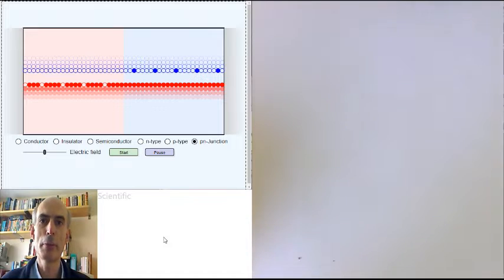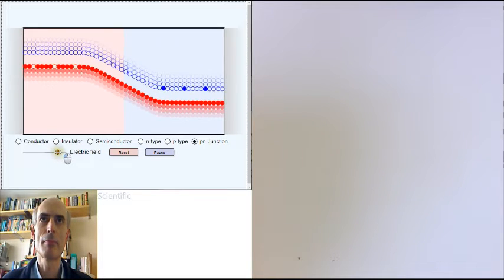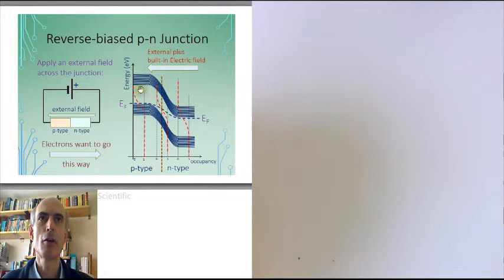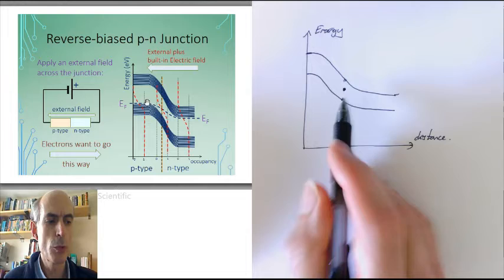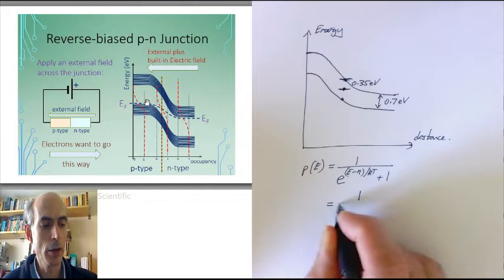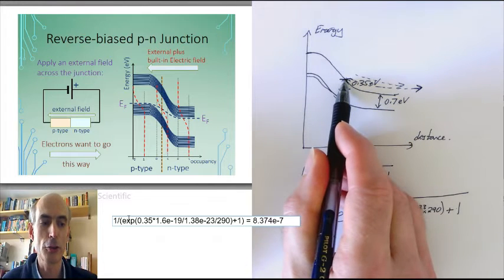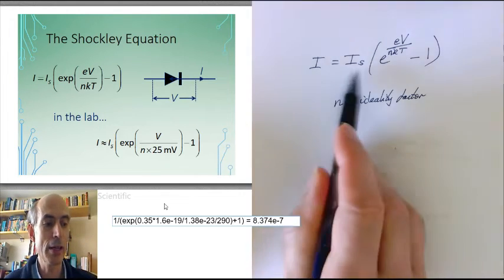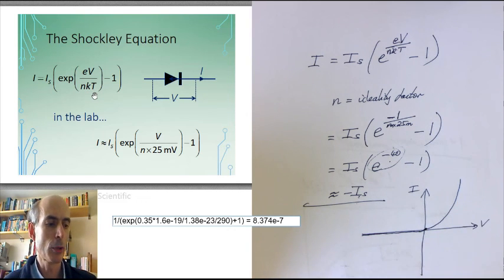Diodes P02 V01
The Shockley equation
(Part two of a series of videos about diodes)